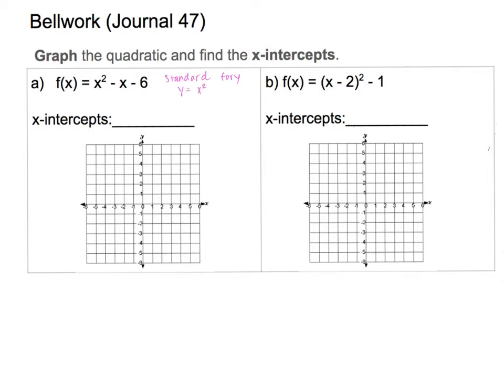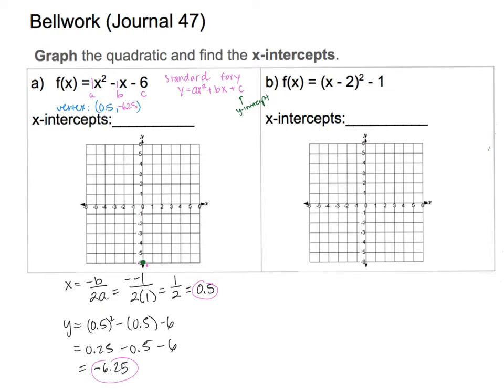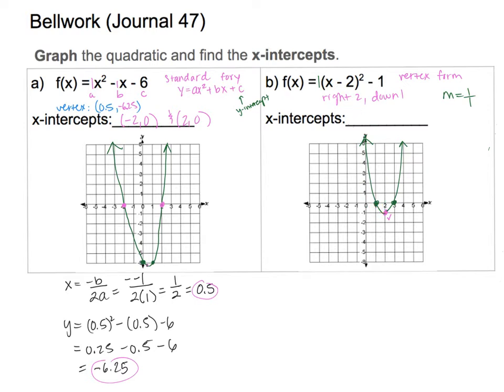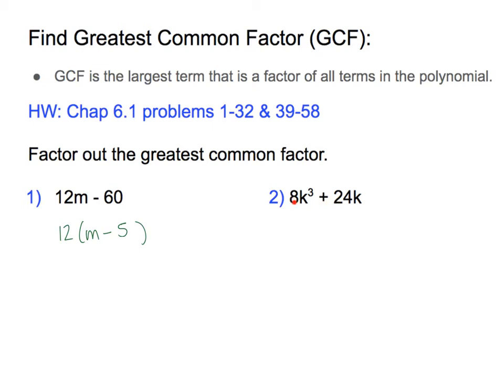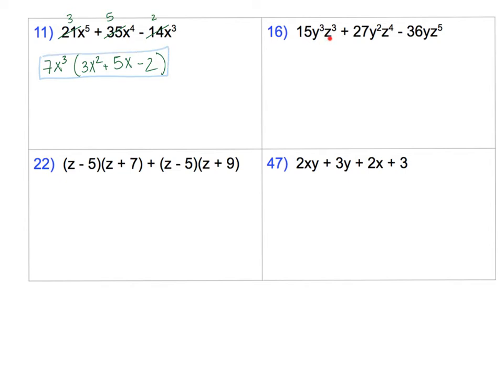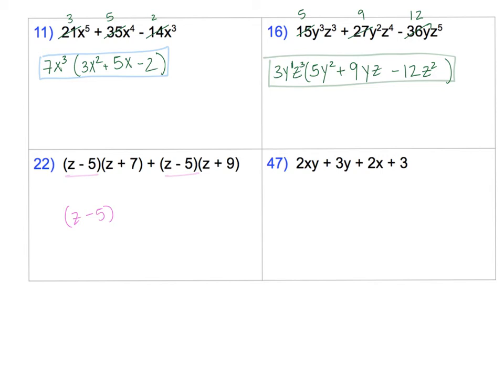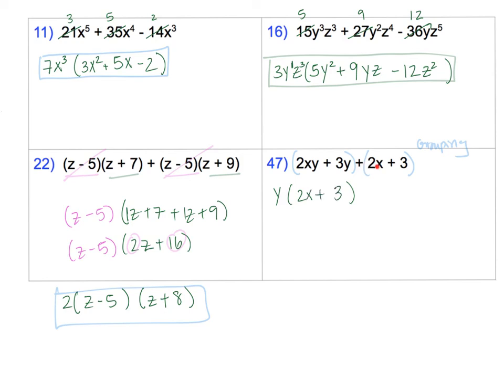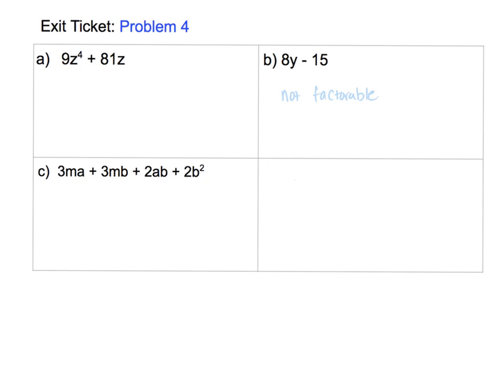Greatest Common Factor GCF (Journal 47)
Journal 47:

In this video, students learn how to factor out the greatest common factor.